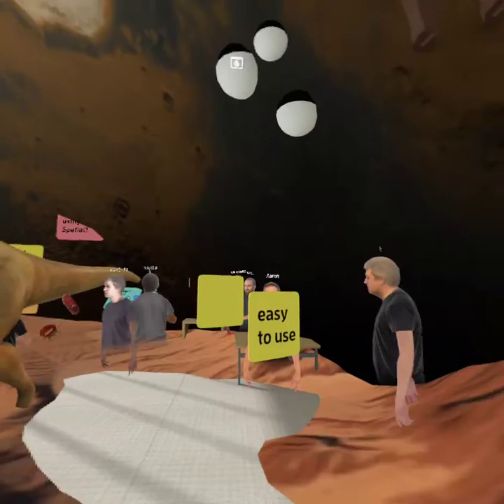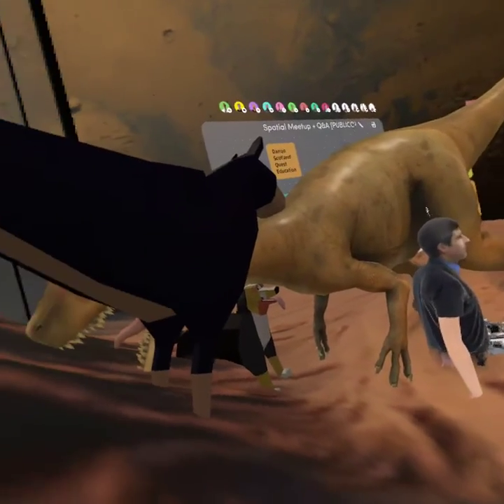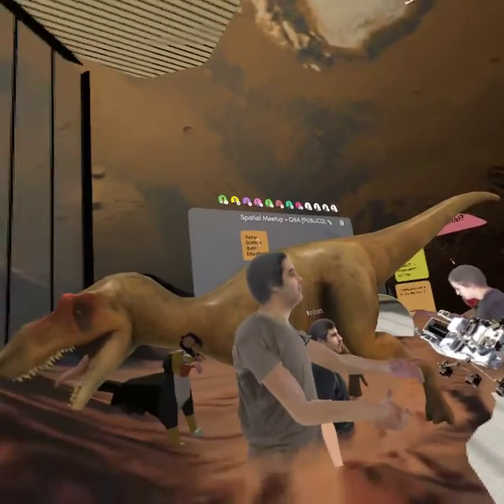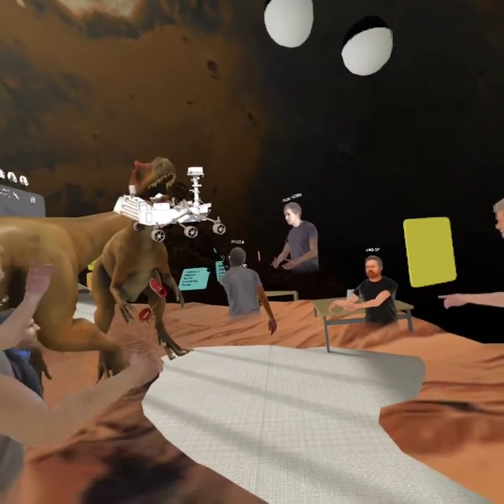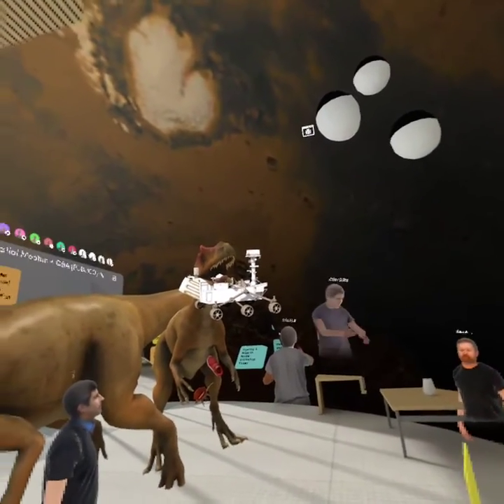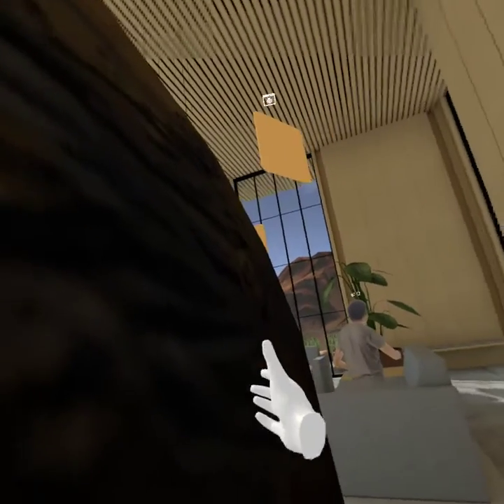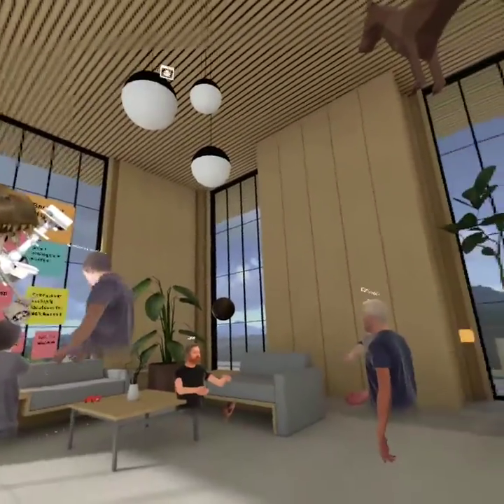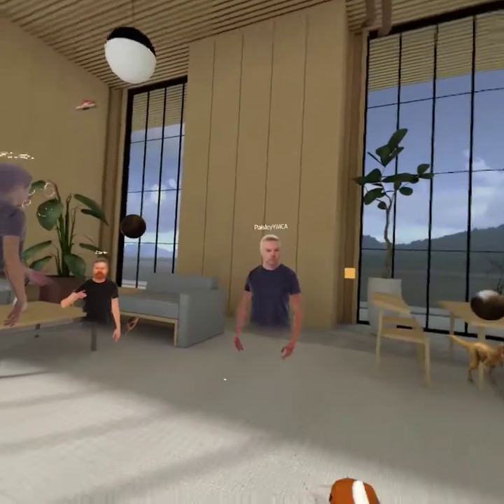Spatial Meetup + Q&A Part 4 | Oculus Quests #31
Attending a public meetup in Spatial XR (out in preview on the Oculus Quest) with Q&A with Aaron Dence.

Spatial is also available on Microsoft Hololens 1 & 2, Magic Leap and other XR platforms.

Thank you for the ongoing support from our members this month:
Alina H.
Oleg P.
Jade C.
Jan M.
Jun Y.
Nathan O.
Patrick C.
Patrick F.
Yee S.